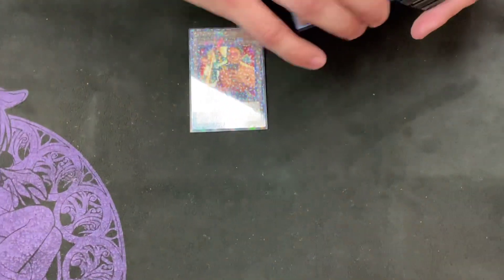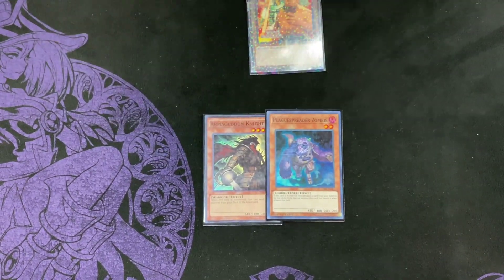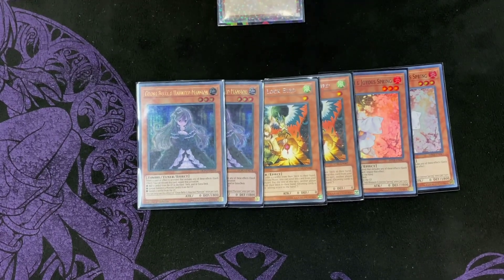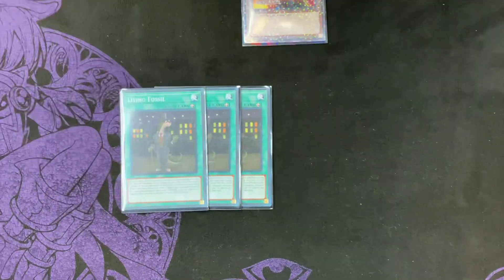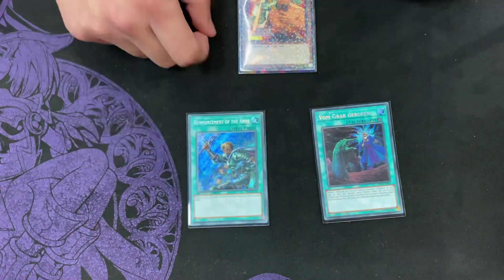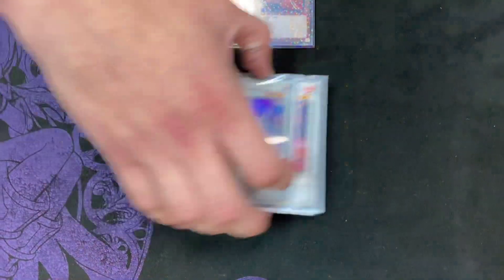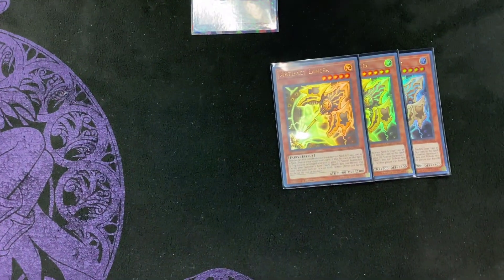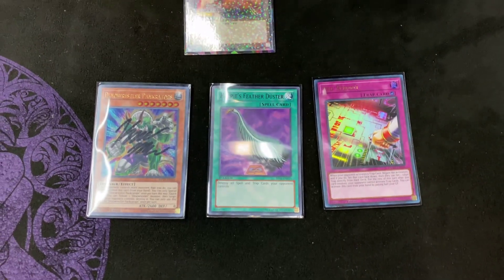- New - Infernoble Build Deck Profile Yugioh February 2021 Banlist Best Meta Combo